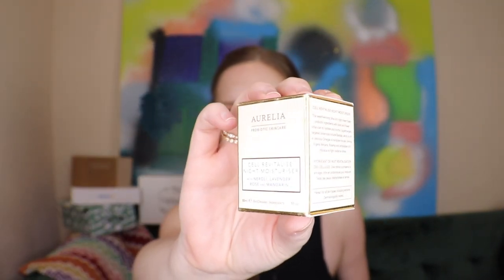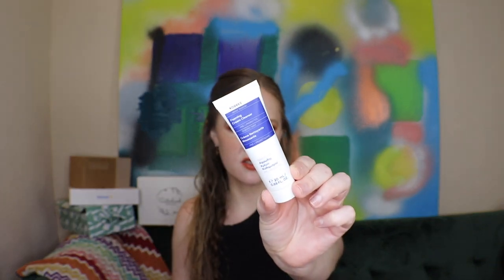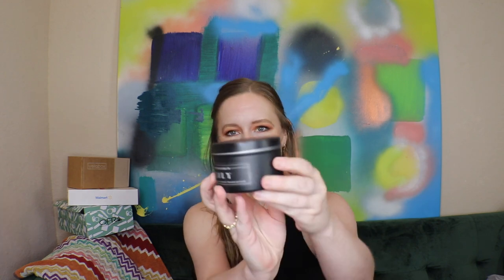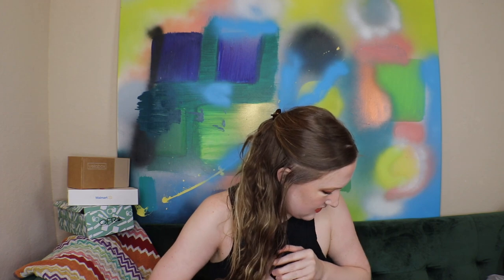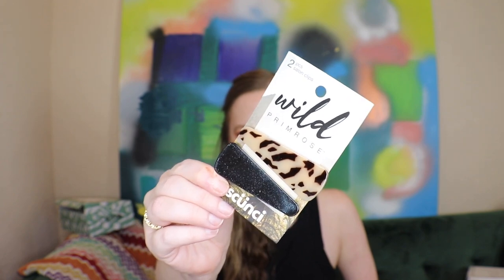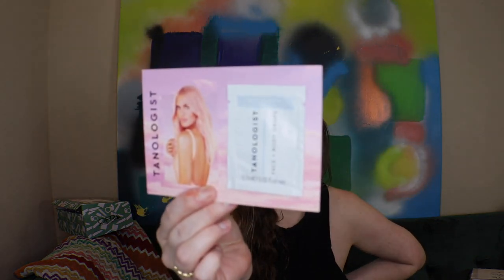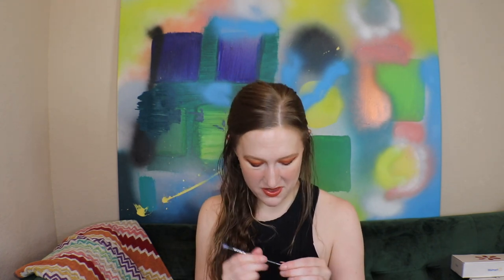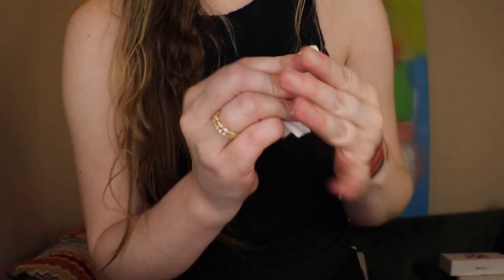MEGA MONDAY | Limited Edition, Mystery, Beauty Boxes & More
Look Fantastic Hero Edit Limited Edition Box ($40)
Subscription box ($16; First box for $1 with a 12-month Beauty Box subscription!)

*oops, my vitamin is from Walmart I did get this one from Amazon recently, too (they dont taste amazing but not awful - just tastes like a vitamin)

Walmart Beauty Box ($6.98/season

*timestamps*
0:00 Intro
0:44 Look Fantastic
5:13 Sisterhood Subscription Box
11:23 Walmart Beauty Box
15:12 Ofra TBT Mystery Box
21:24 Love with Food

Send happy mail here:
Kitty's Boxes